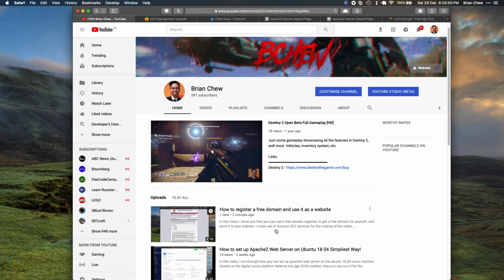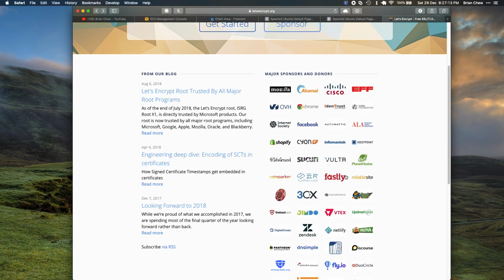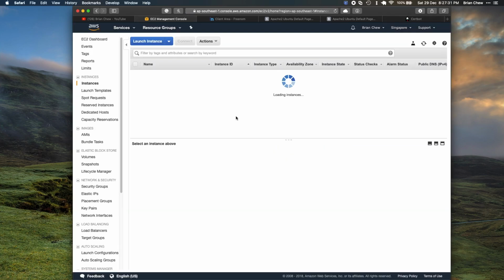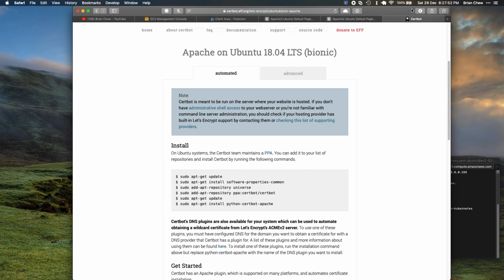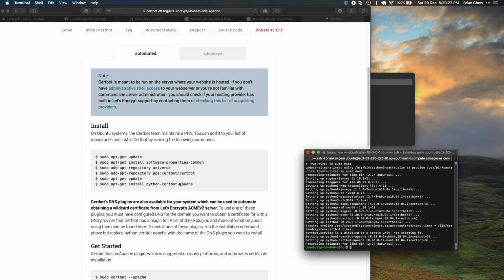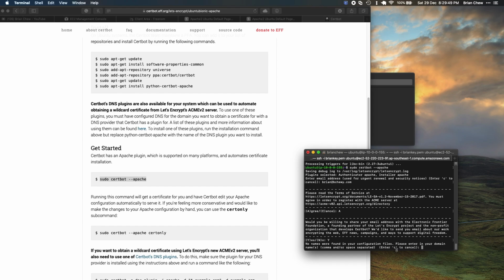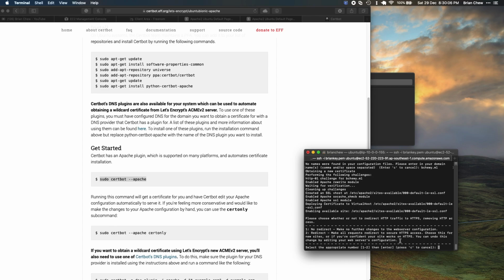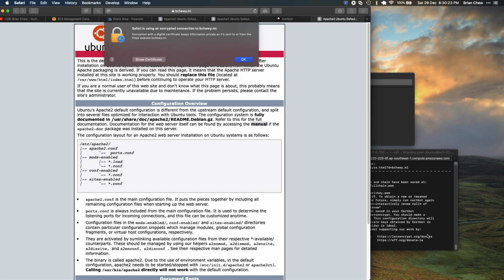How to install an SSL Certificate as quickly as possible (Apache2)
In this video, I walk through the quick steps of what an SSL Certificate is, and how to make use of the world's first free SSL Certificate root authority, Let's Encrypt's tools to install one as quickly as possible on apache2. All under two minutes.

You can also install an SSL Certificate manually, but it is a lot more steps to this and not simple. The next link below is an article on how you could.